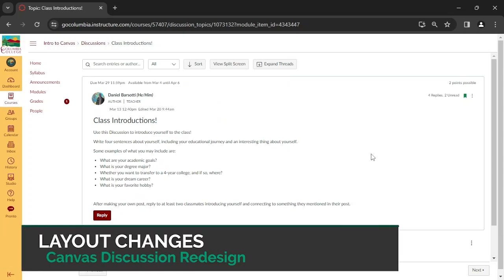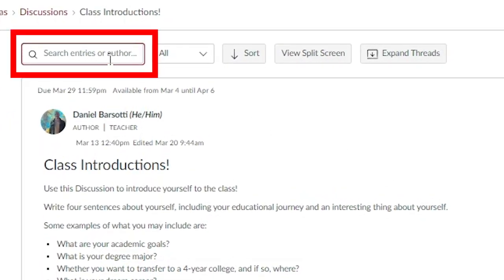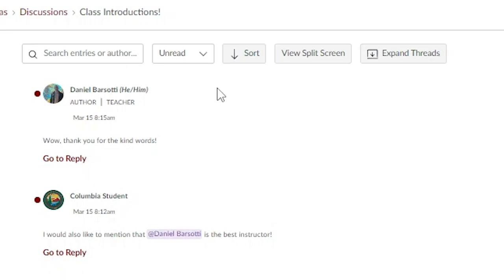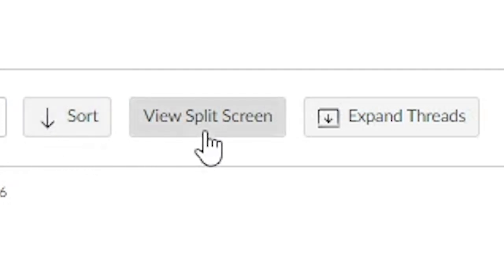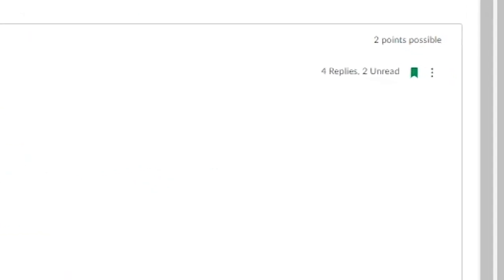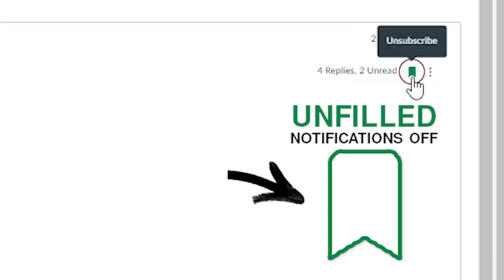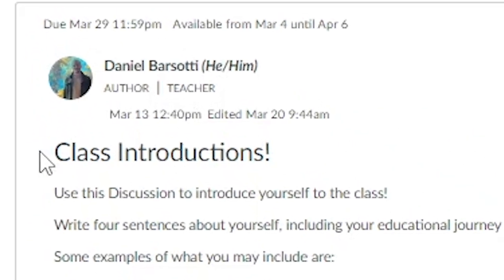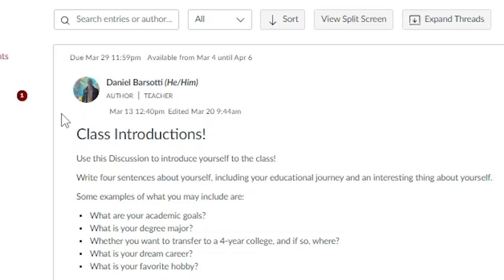Canvas Discussion Redesign - Layout Changes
Part 1 of a 3 Part Series explaining the new Canvas Discussion Redesign that will be implemented in May 2024.

In this part, I go over some of the more Aesthetic changes of the Redesign, particularly related to the Instructions box at the top of the page.

Use the following timestamps to Navigate this video to see any specific area that you would like to learn more about:
0:00 - Introduction
0:08 - Search Toolbar
1:50 - Instructions Box
2:22 - Subscribing / Bookmarking
2:47 - Show Rubric & Mark as Read/Unread
3:17 - Instructor Identifiers
3:28 - **NEW** Role Labels

As always, if you need any further assistance, please reach out to the ITC for further support.